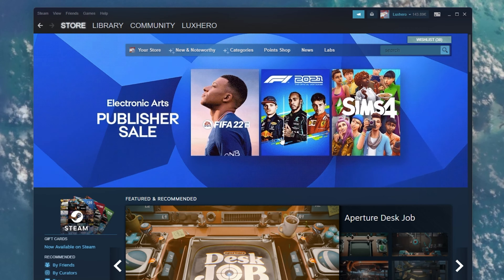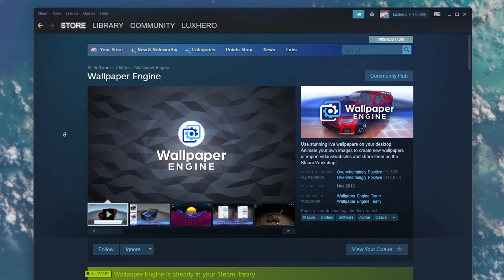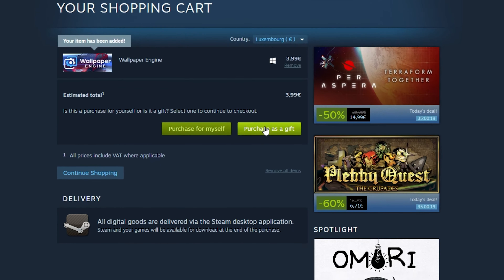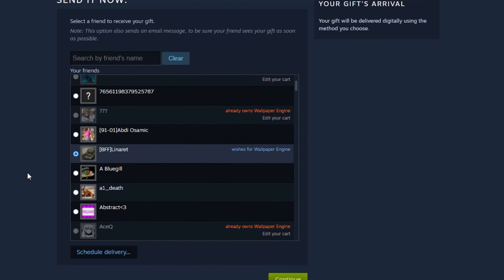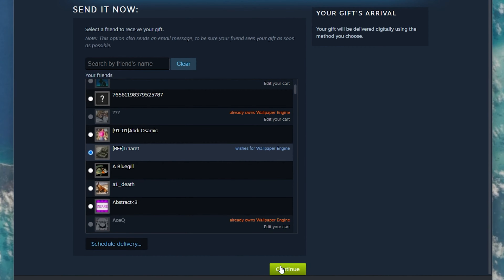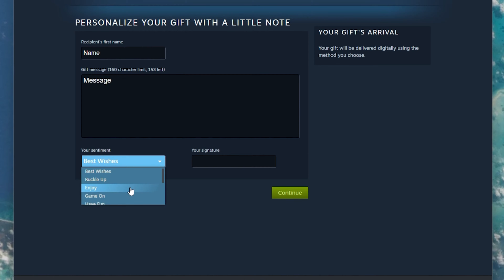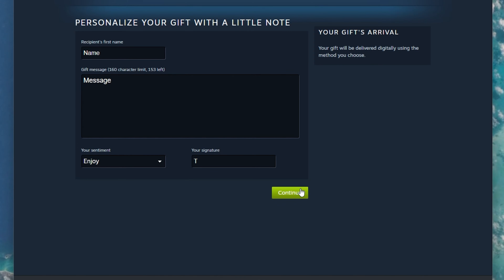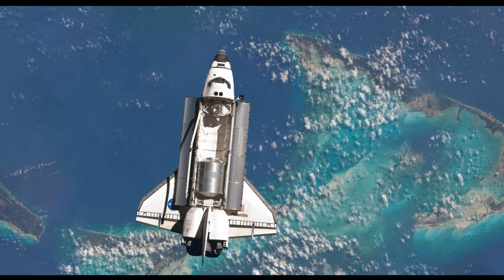How To Gift Games on Steam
A short tutorial on how to gift a game to a friend on Steam.

Timestamps:
0:00 - Introduction
0:12 - Navigate to Game
0:25 - Add To Cart
0:39 - Purchase As Gift